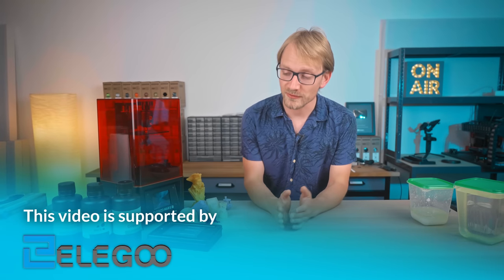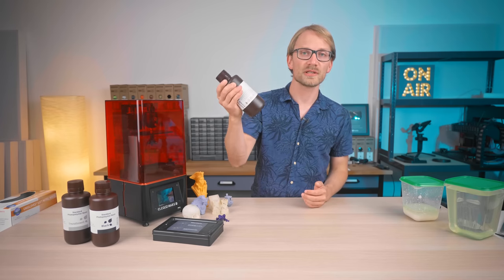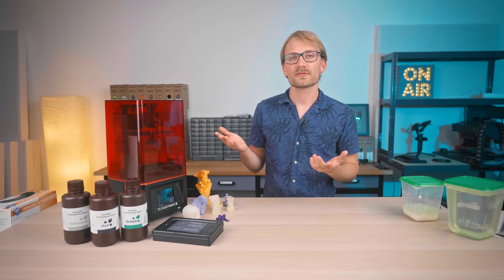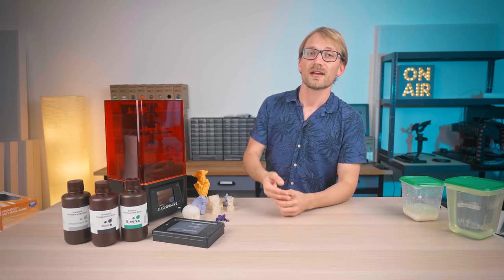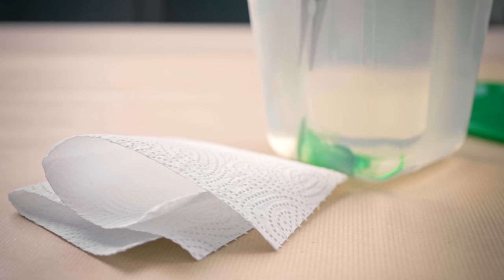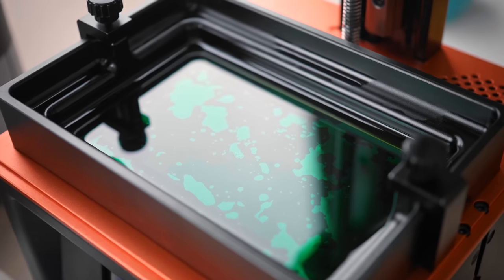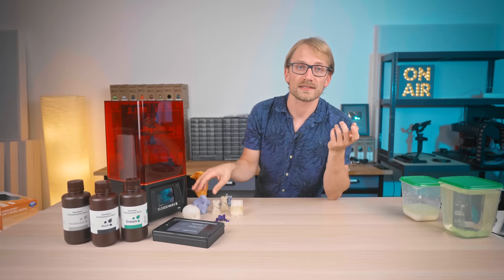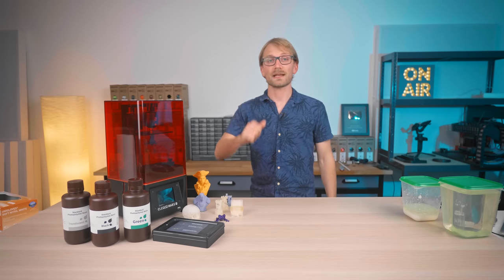3D Printing Basics: Resin Printers! (Ep3)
In this episode, we take a closer look at resin 3D printers - how they work, what they're good at, and when you should consider getting one!

00:00 Resin Printers
00:48 Resin Prints vs. Filament Prints
01:46 Resin Printing Process
03:37 Costs of Printers and Components
04:53 Safety
05:47 Cleaning and Curing Parts
08:47 Parts and Issues
10:42 Print Results
11:03 Recap